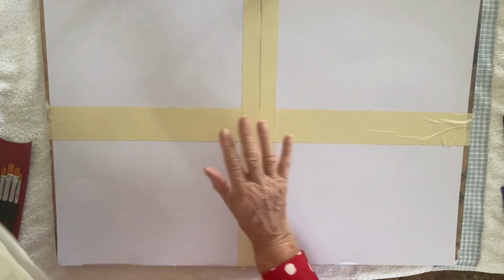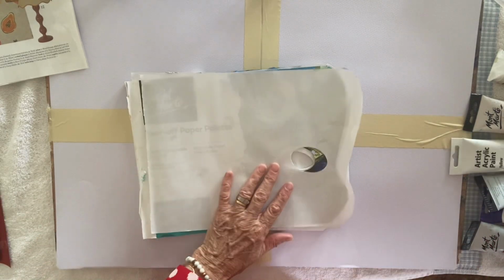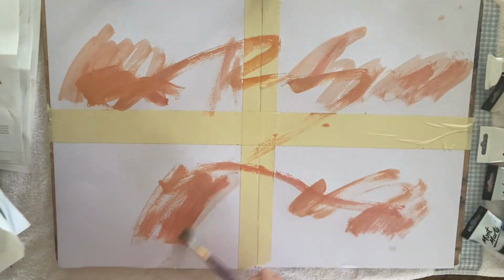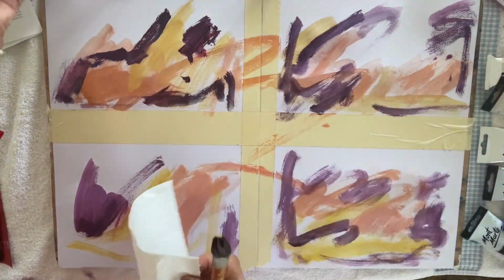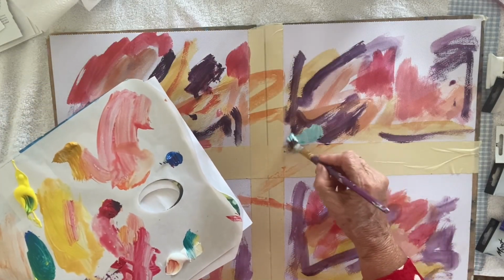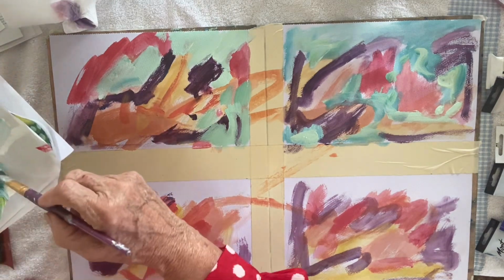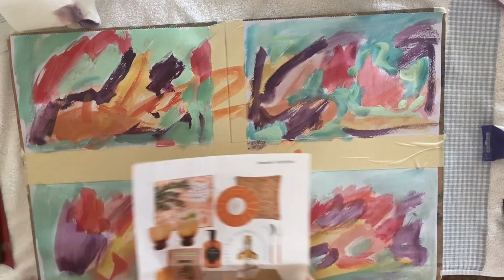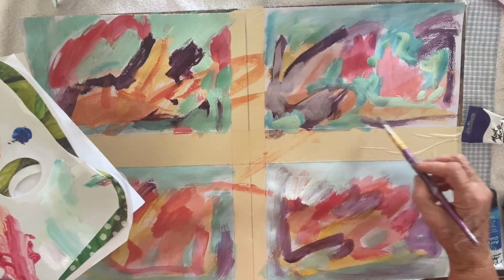Painting away your worries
Starting from scratch.

Colour mixing and composition.